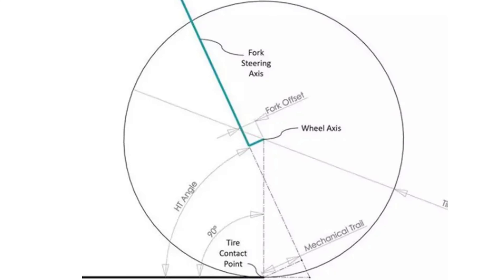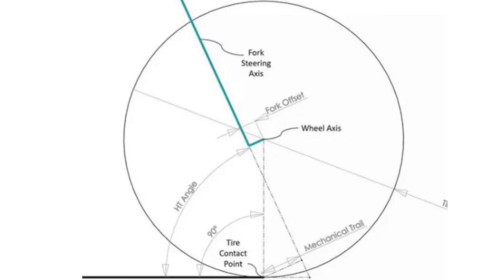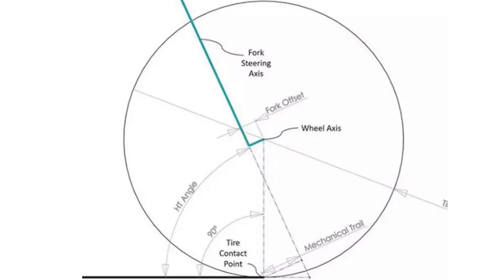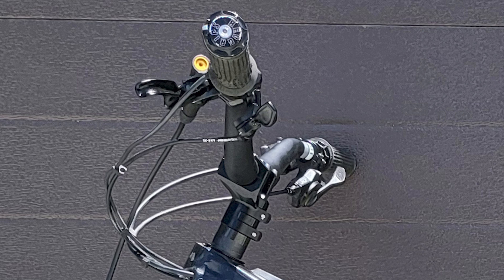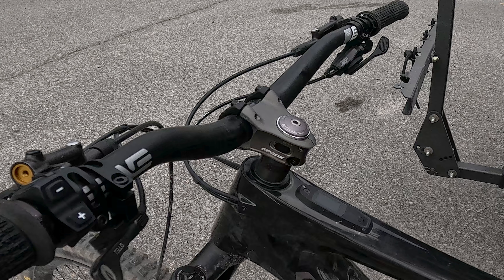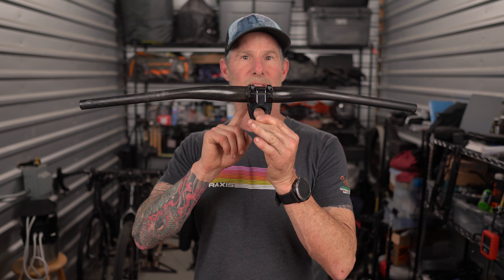Surprising Secret to Perfect MTB Stem Length (4k)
In this video (part 3 in this series) we continue to look at what changing one's stem length does to the bike's handling out on the trail, especially when it comes to matching your stem length with the fork offset length.  Is this the secret to the perfect setup?  We'll find out in this video.

Mark

CHAPTERS:
0:00 Intro
0:17 Fork Offset Idea
1:45 Switching to the Rulezman 18mm stem
3:12 Industry Nine 30mm Stem
3:55 Going back to the Original Offset Setup: Spank 43mm Split Stem
4:30 Is the Fork Offset the perfect setup to run?
6:35 First run on the Spank 43mm Stem:  Shotgun at Mammoth Mountain Bike Park
9:48 The Spank Stem and Enve DH Bar setup
11:07 Run 2 on the Spank 43mm Stem - seeing how it handles on a fast run
15:08 Final Thoughts and Summary

Camera and Gear Used to Shoot This Video:
GoPro Hero 12 Black
GoPro Dual Battery Charger
GoPro Media Mod
Dango Design Gripper Mount

GoPro Hero 12 Settings:
Profile: Standard
Aspect Ratio: 16:9
Resolution:  4k/30
Lens:  Superview
Hypersmooth:  On
Bit Rate: High
Shutter:  Auto
White Balance:  Auto
Iso Min:  100
Iso Max:  1600
Sharpness:  Medium (no color correction done in post)
Color:  Natural
Raw Audio: High
Wind: On
Mic: GoPro Camera Media Mod - Back Mic off, Front On
Camera Mount: Dango Chin Mount for GoPro's.

Bike:
Specialized Turbo Kenevo SL
Fork:  Manitou Mezzer Pro 170mm
Shock:  EXT Arma V3
Wheels: Derby Carbon Rims with DT Swiss 240 Hubs (wheelbuilder.com custom build)
Tires:  Maxxis Assegai 2.5 front and back:
Inserts: CushCore Pro - front and rear: